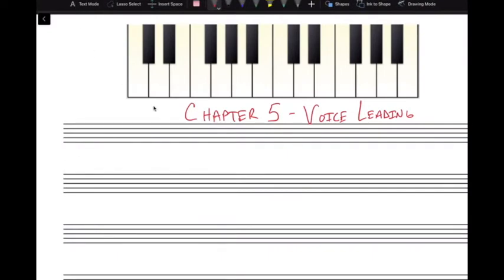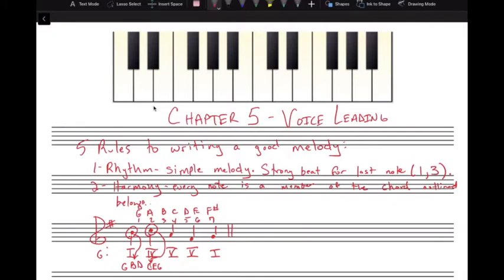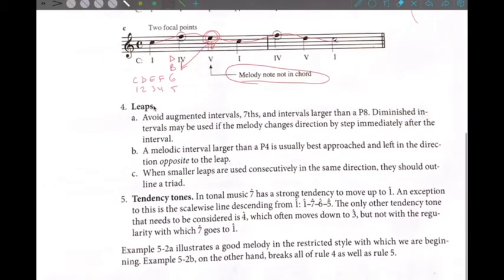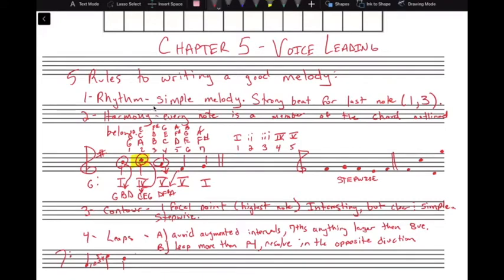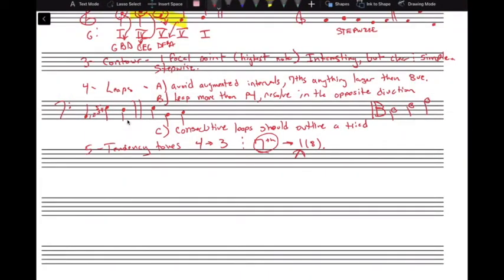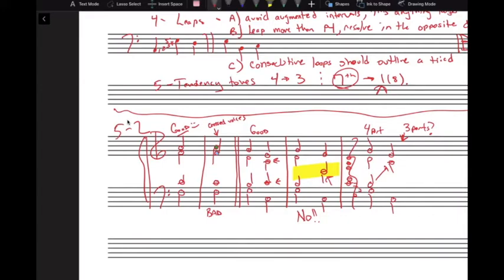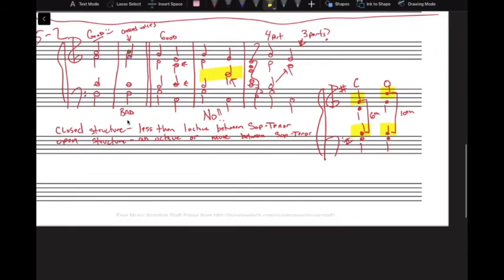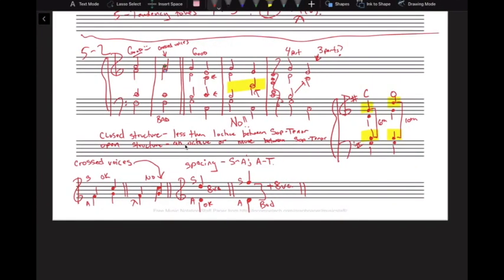Chapter 5 - Part 1 (5-1 & 5-2)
This is a recap of the past 2 zoom sessions. If you watch this in conjunction with reading chapter 5, you should have a pretty good idea of the assignment.